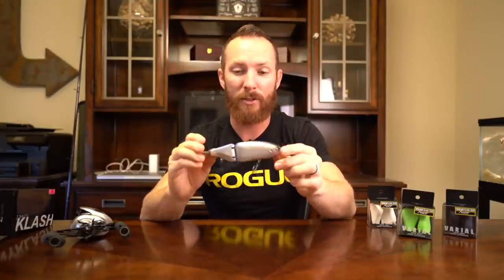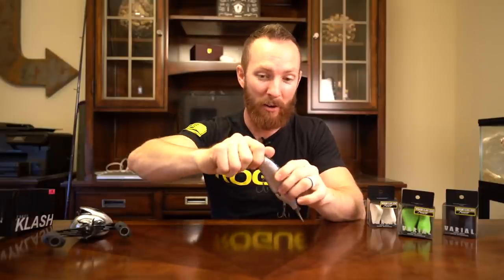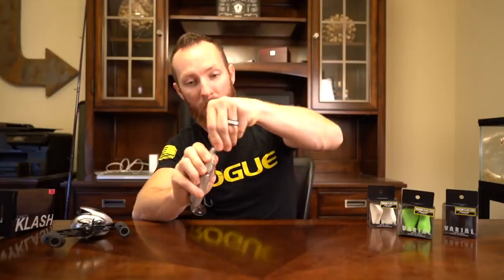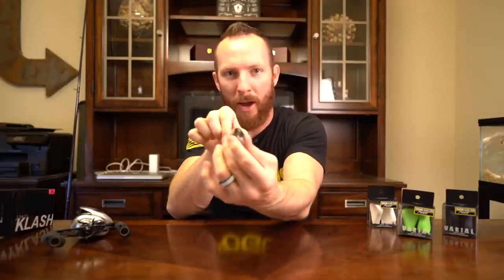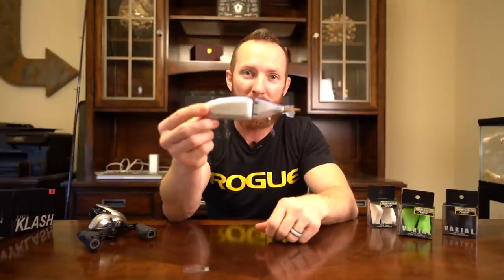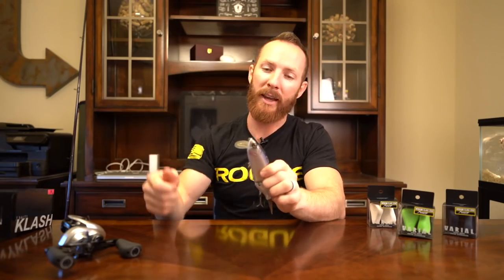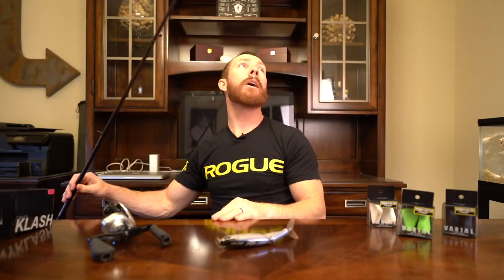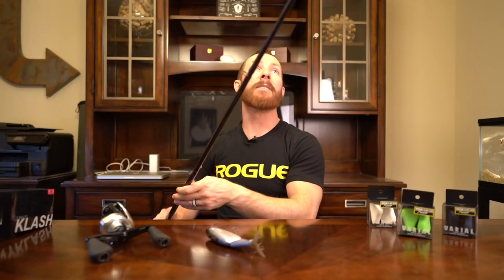Unboxing A Rare SOLD OUT Japanese BAIT (DRT import)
Today we are unboxing and showcasing the features of the DRT (division rebel tackle) x Working Class Zero collaboration TiNY KLASH in the exclusive Joy Thief color. Retail price is $89.99, and we paid $108 after tax and shipping, although they are now sold out and selling on eBay for ~$235 and some colors are going for up to $500!!!

But it is for good reason and today we break down the extensive engineering behind this bait and it’s removable lip and tail for seemingly endless fishing possibilities and changing action. Enjoy!

St. Croix Mojo Bass graphite casting fishing rod

MY FISHING REELS:
Shimano TranX
SHIMANO SLX XT 🔥